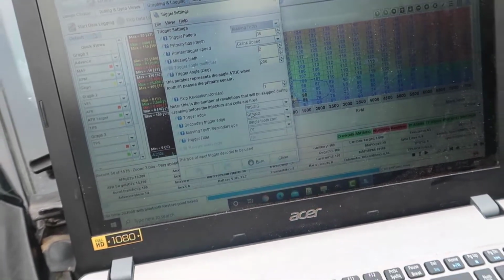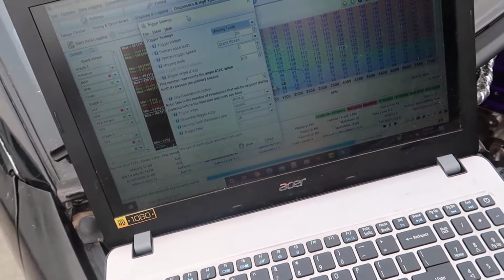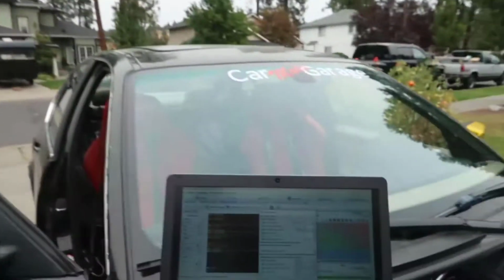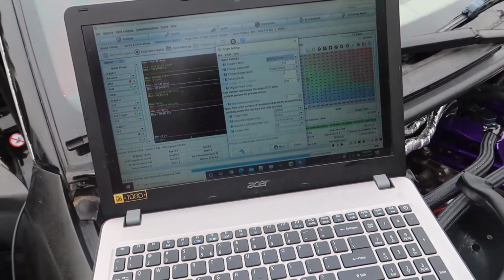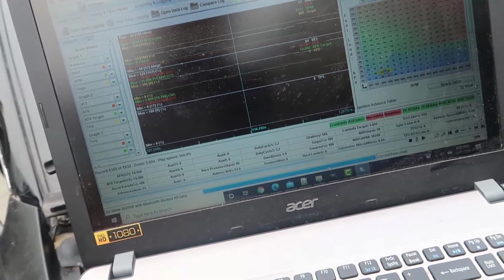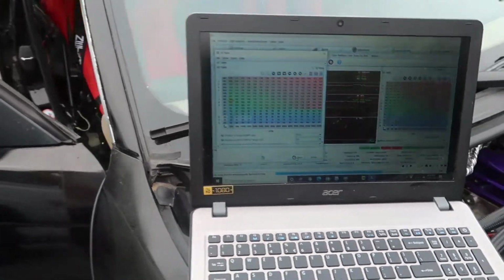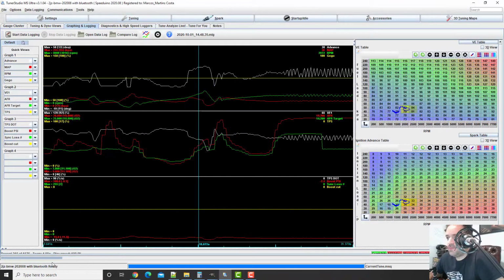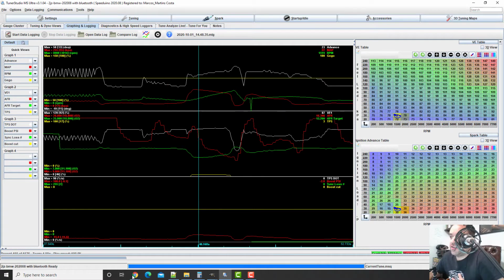Setting Trigger Angle on Tunerstudio for Speeduino - 2JZ to E46 Tuning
When I set it for the first time I didn't make a video. The Trigger was set to FALLING EDGE which was incorrect since my ECU Uses a conditioner that inverts the signal so I should've been using RISING.
Once I changed to rising it ended up retarding the timing a bit so when I had the advance to 23 degrees it was actually advancing 10 or 12.